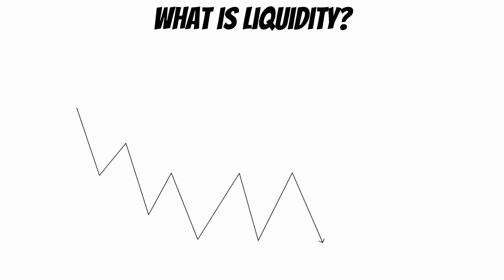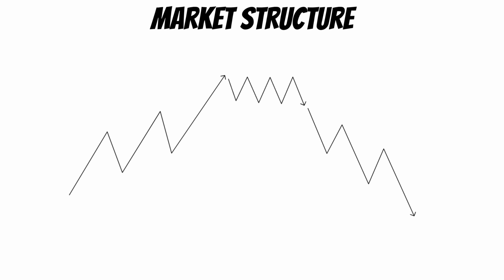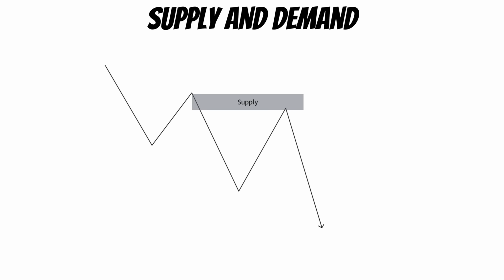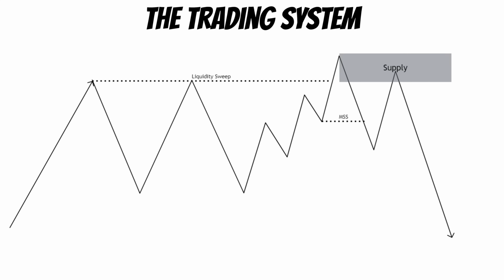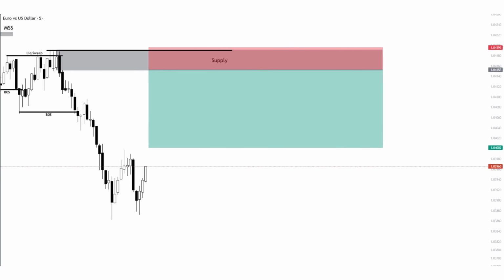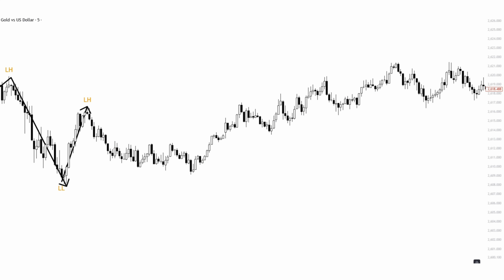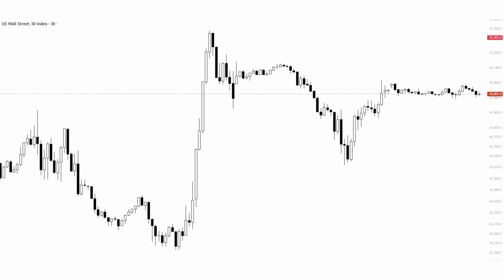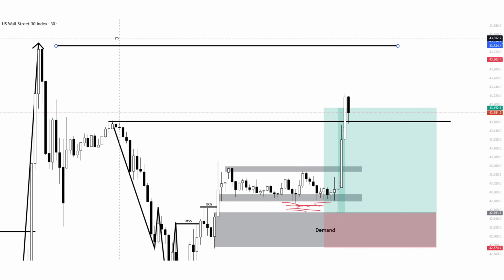Liquidity Is Hard, Simplify Trading With This Strategy